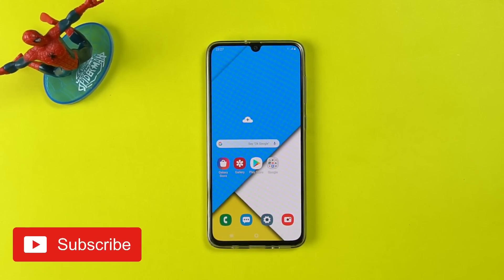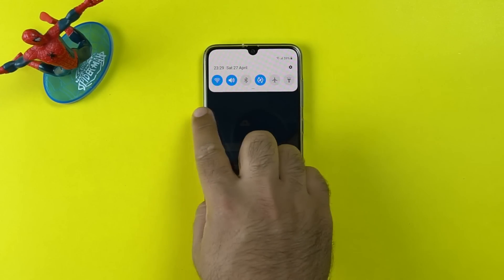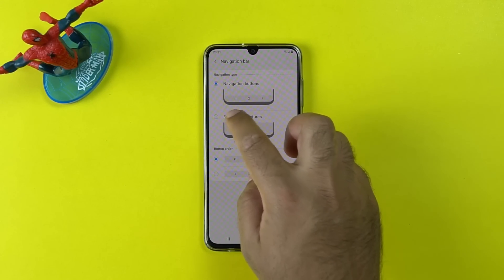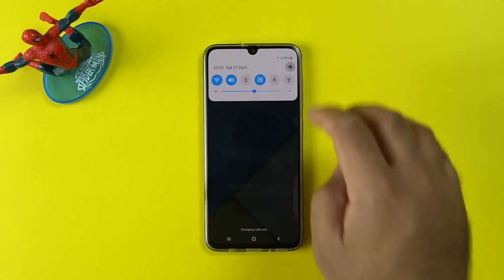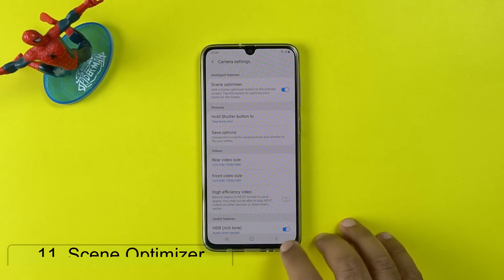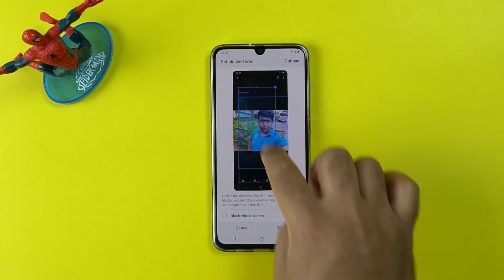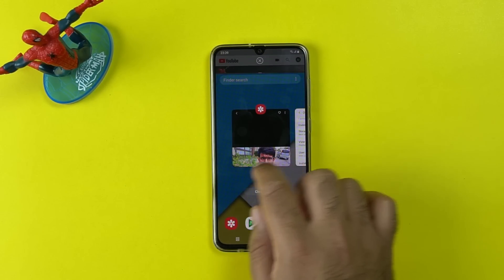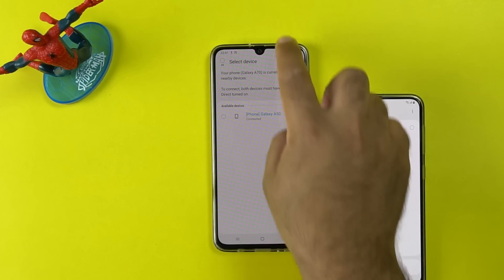20 Samsung Galaxy A70 Tips and Tricks | Hidden Features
Hey Guys!

Here are 20 Tips and Tricks for your brand new Samsung Galaxy A70. These tips and tricks will help you to master your phone.

Watch this video and let me know if you find these tips useful. If you know any other tricks, drop them in the comments section for all Galaxy A70 owners.

My Gear:

Phone Gimbal
My Camera
My Lens
90 Degree Tripod
Lapel Mic
Desktop Monitor
My Laptop

Samsung Galaxy A70 Tips
Samsung Galaxy A70 Tricks
Galaxy A70 Tips and Tricks
Tips and Tricks for Galaxy A70
20 Tips and Tricks of Galaxy A70
Samsung A70 Tips and Tricks
Galaxy A70 Features
Samsung Galaxy A70 India
Galaxy A70 Pakistan
Galaxy A70 China
Samsung Galaxy A70 Philippines
Galaxy A70 Nepal
Samsung Galaxy A70 Indonesia
Galaxy A70 Bangladesh
Galaxy A70 Asia
Samsung Galaxy A70 Europe
Samsung Galaxy A70 Hidden Features